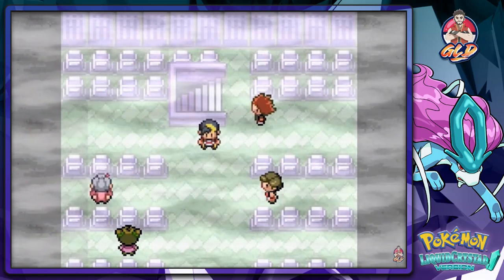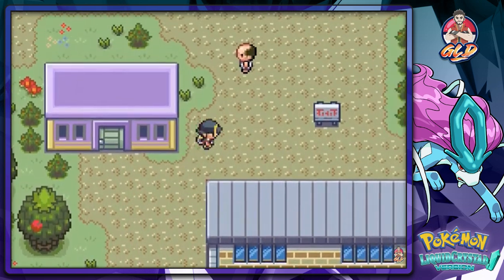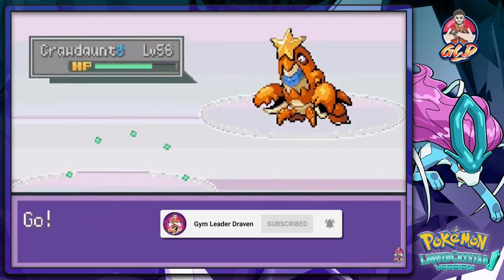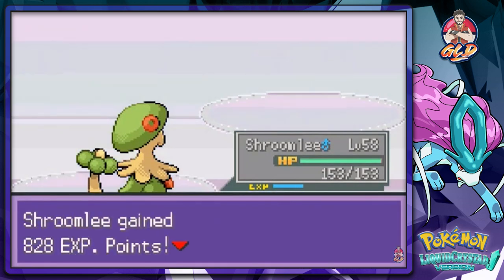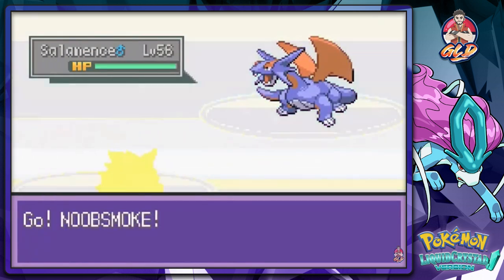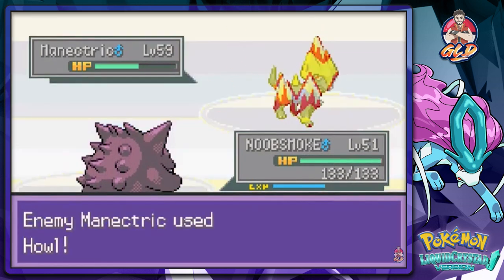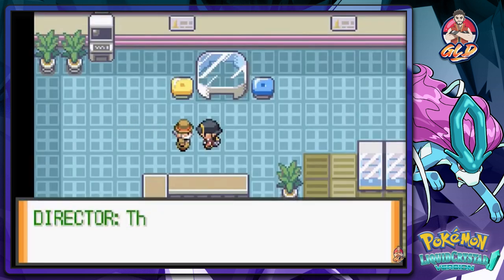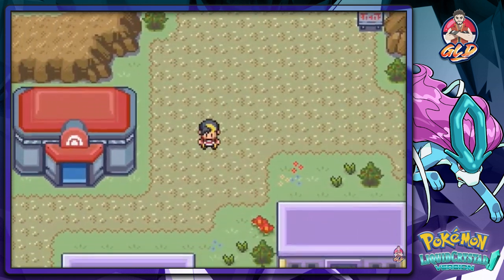Pokemon Liquid Crystal Walkthrough (2024 Re-Upload) Part 51: Team Saturn Takeover!